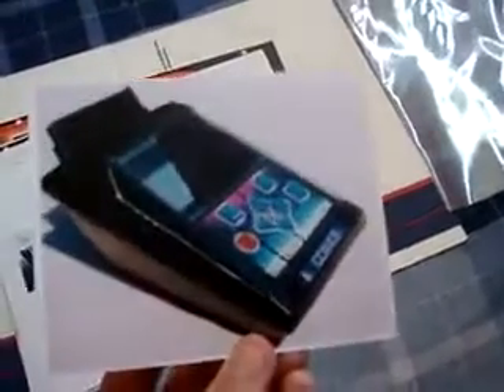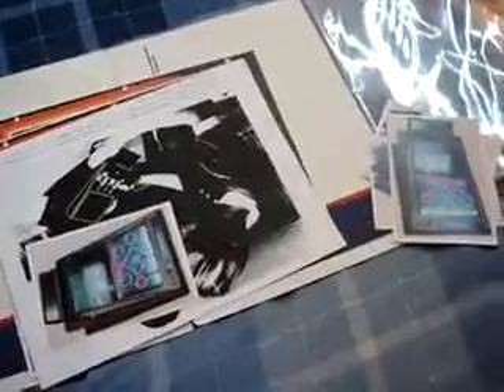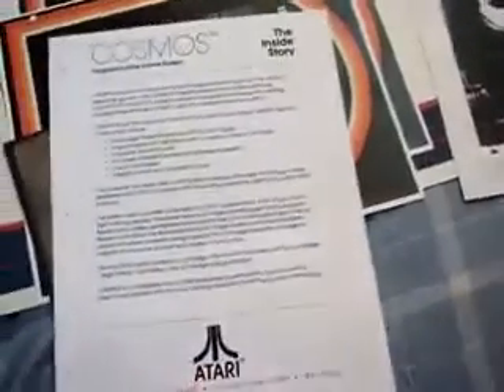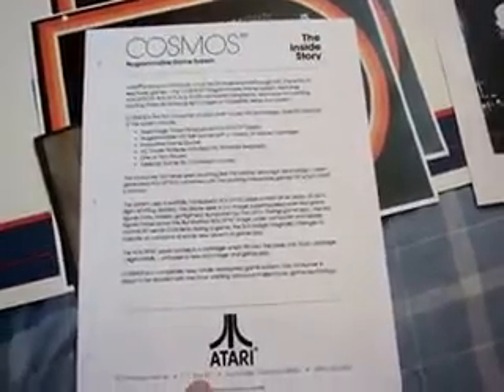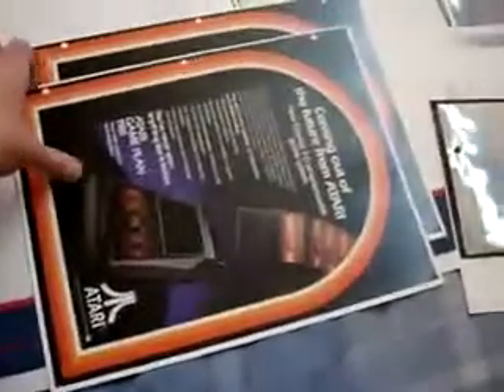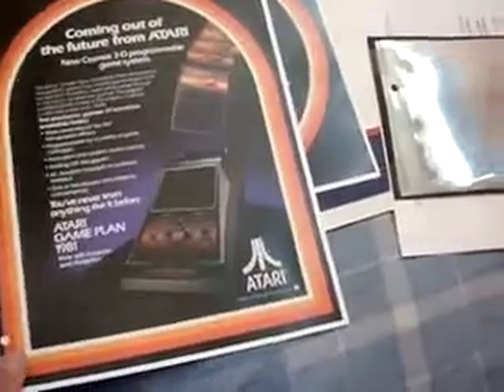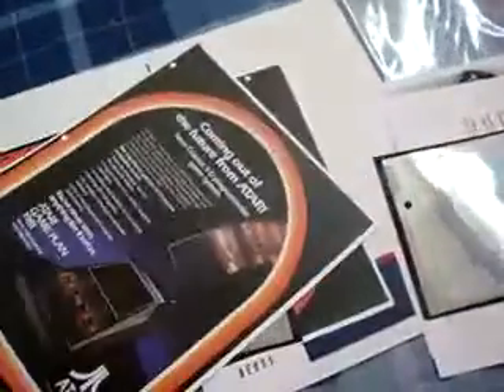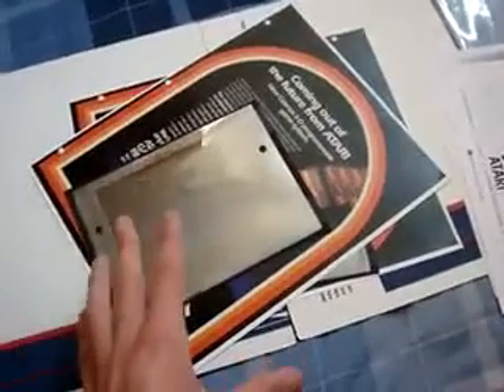Two VERY Rare Never Released Atari Cosmos Holograms Review by ashenclone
These two Holograms look AMAZING for their time. I have another video on the Asteroids Hologram, check it out for a closer look on the channel.